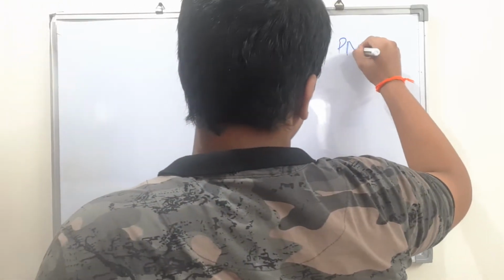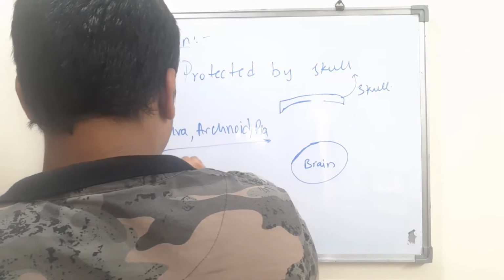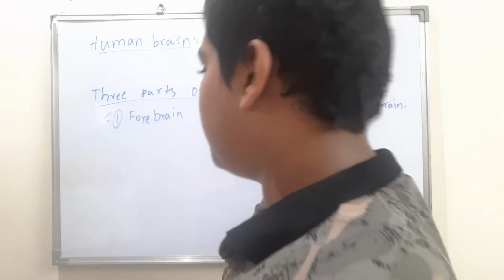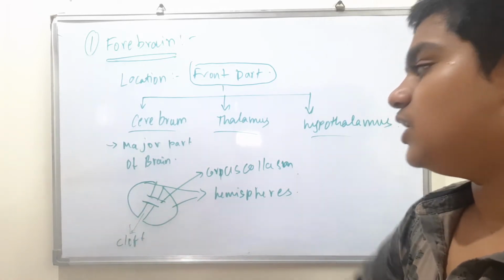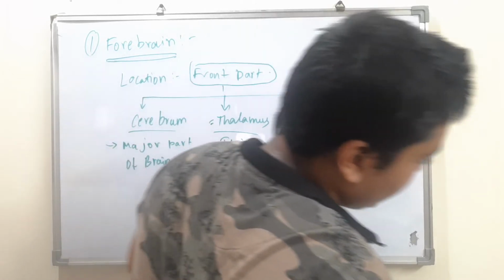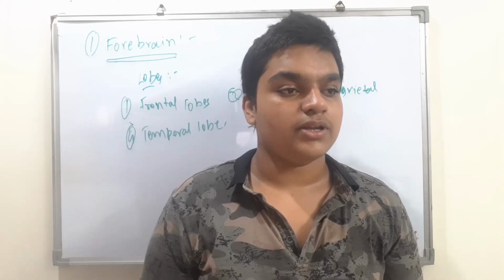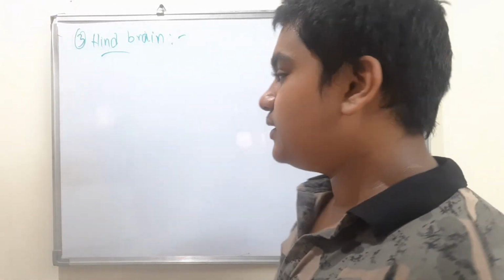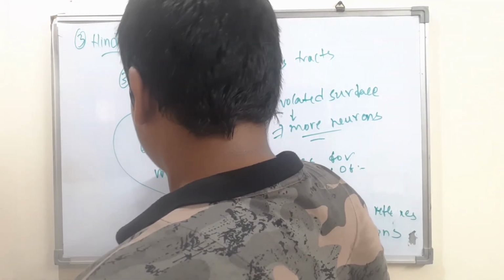Neural control and co-ordination, PART 6, Class 11, NCERT